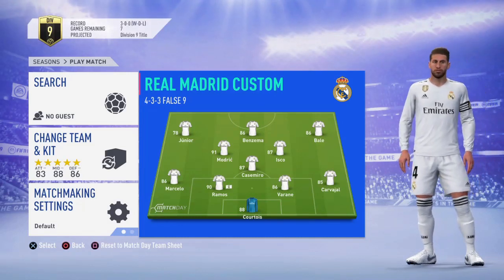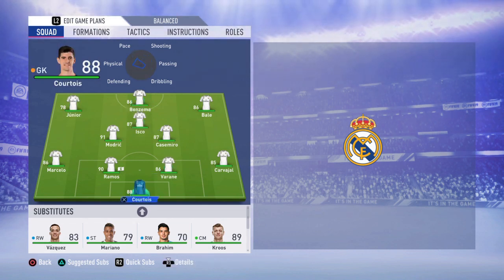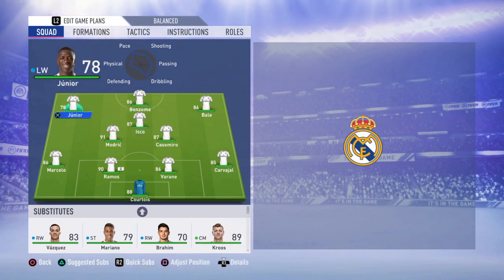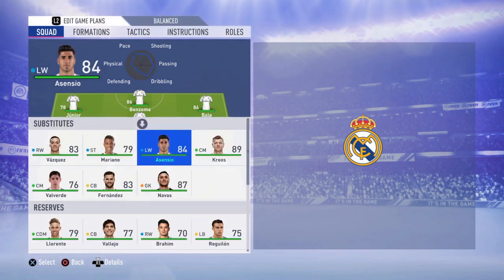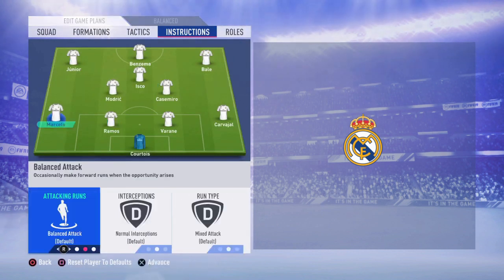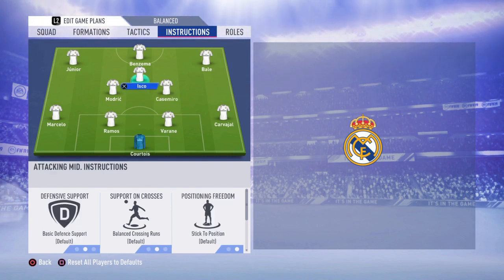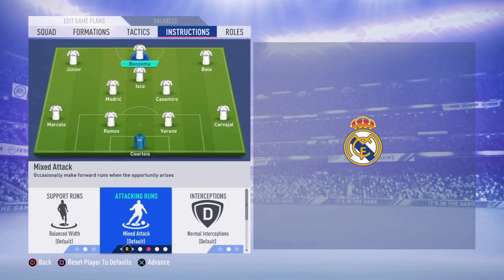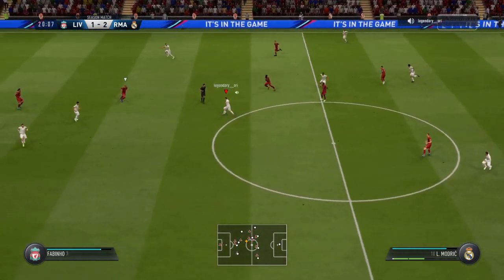REAL MADRID - BEST FORMATION, CUSTOM TACTICS & PLAYER INSTRUCTIONS! FIFA 19